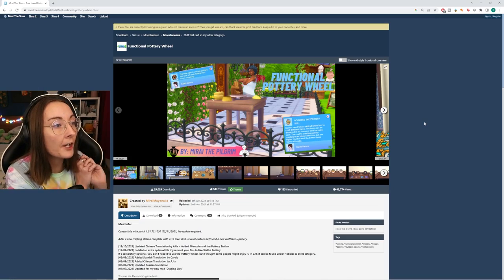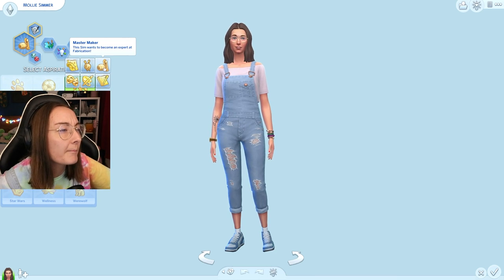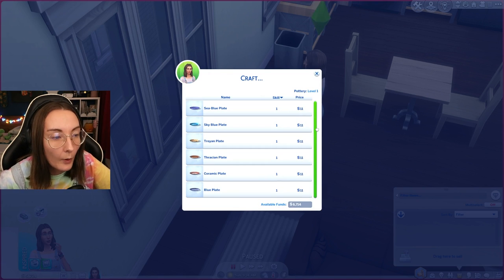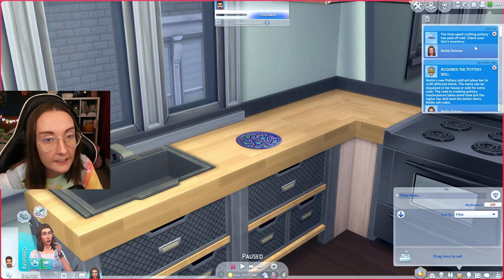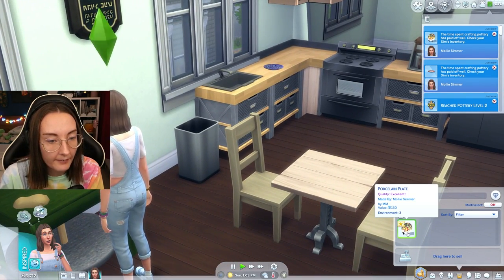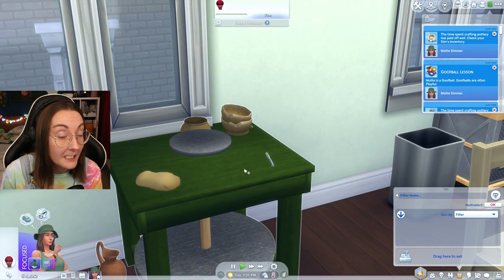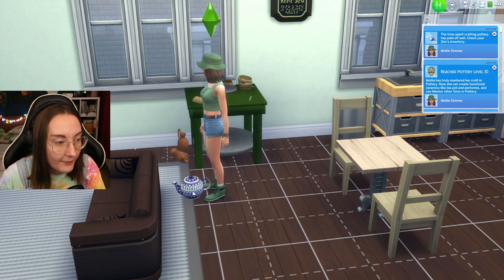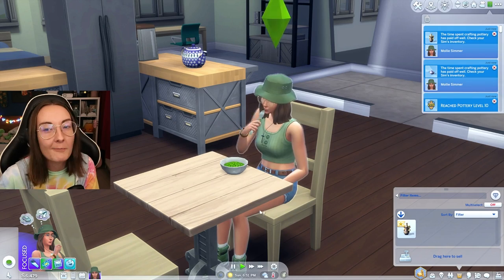This pottery mod adds a new hobby in The Sims 4!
This pottery wheel mod by MiraiMayonaka adds the brand new hobby of pottery into the sims 4! it takes the woodworking table animations and allows you to create jugs, plates and even teapots with a new 10 point skill system